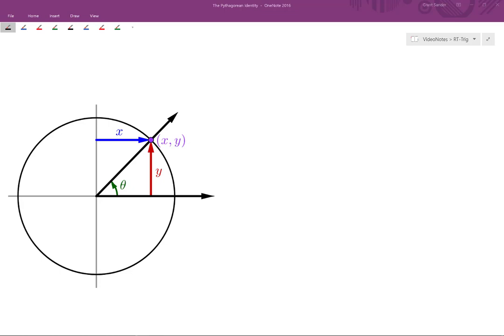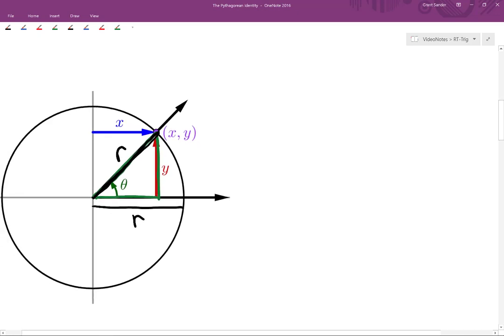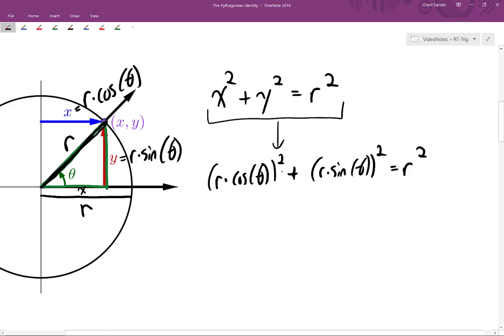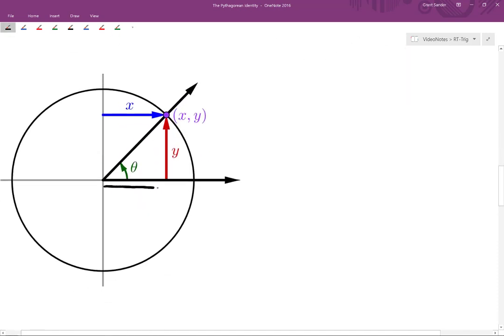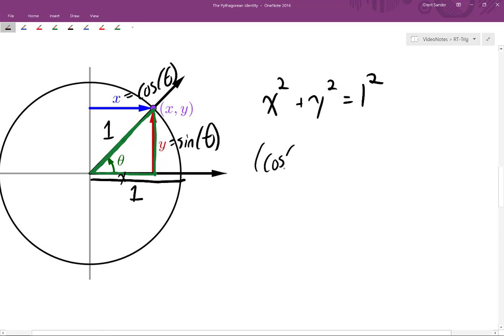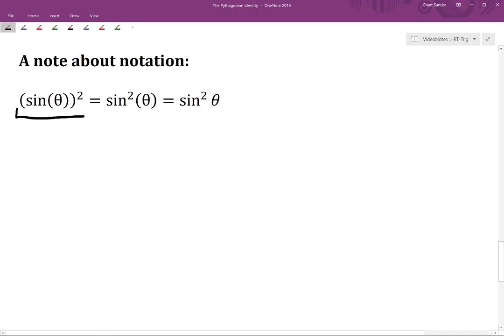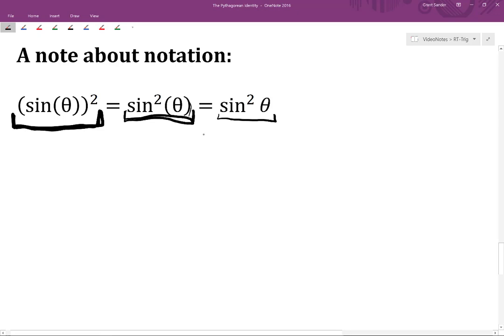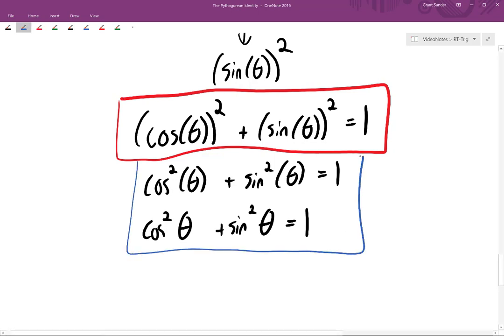RT-Trig - The Pythag Identity